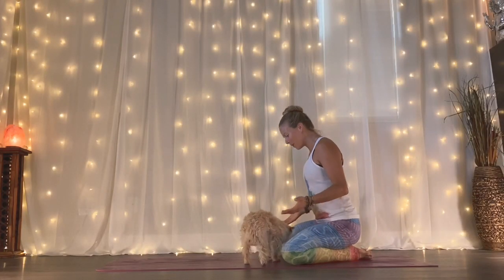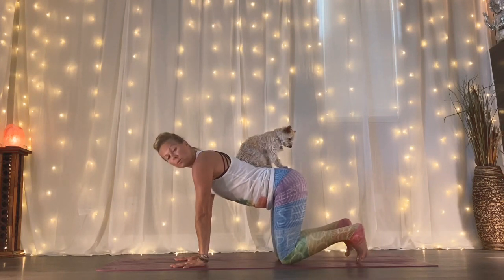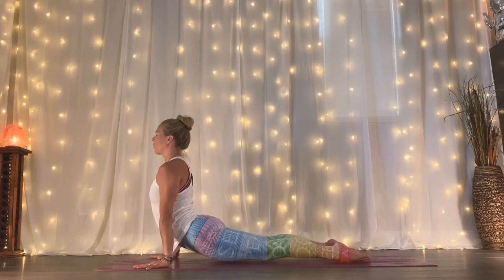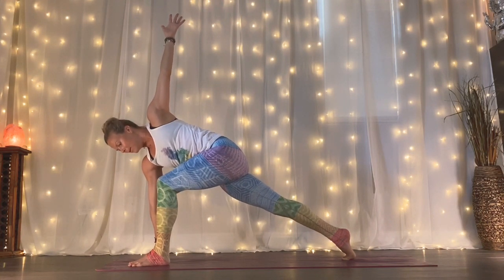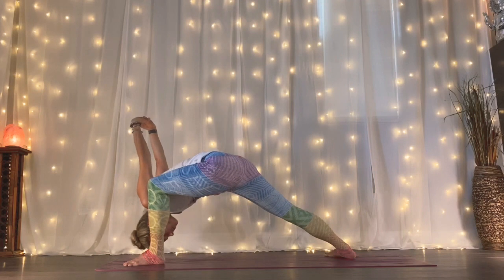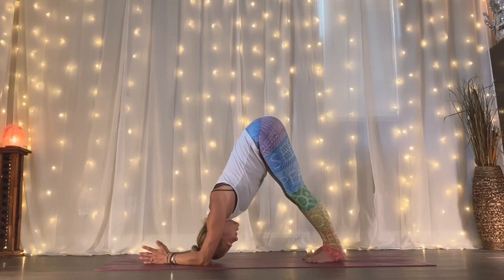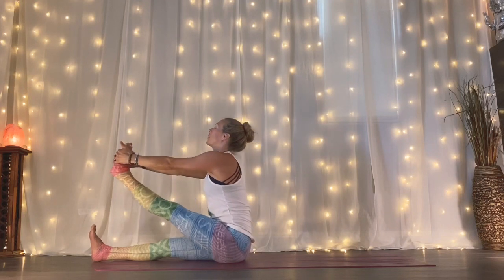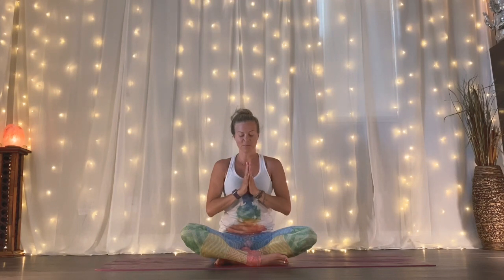Yoga for your heart | 60 minute yoga practice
This practice will focus on opening up your chest and shoulders to help tap in to your heart. I hope this practice brings a felling of release and helps connect you to the love in this moment. Enjoy!